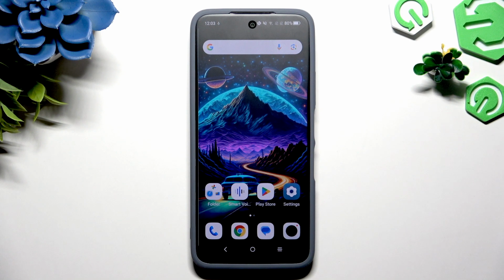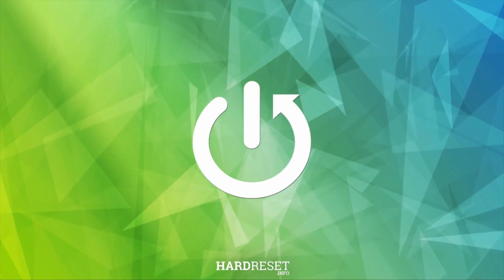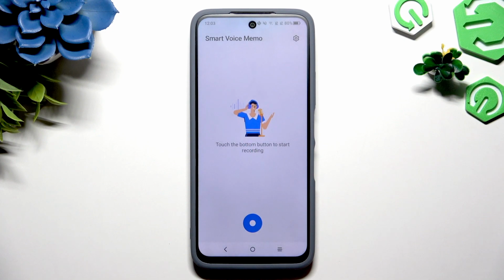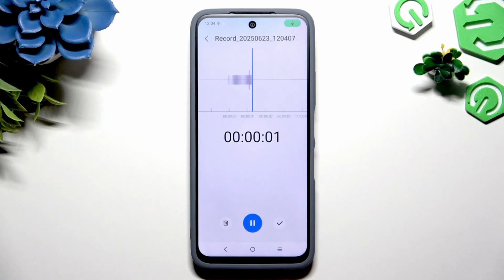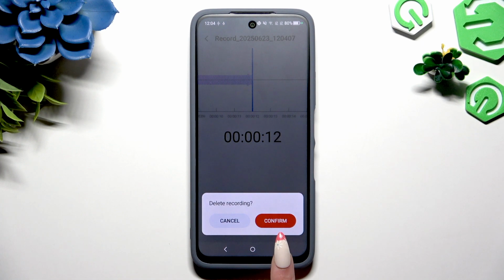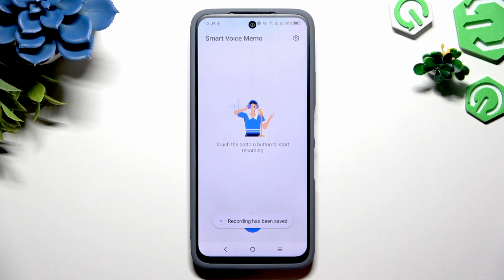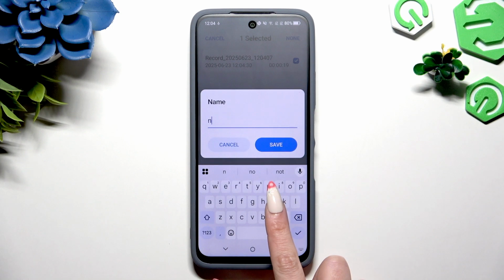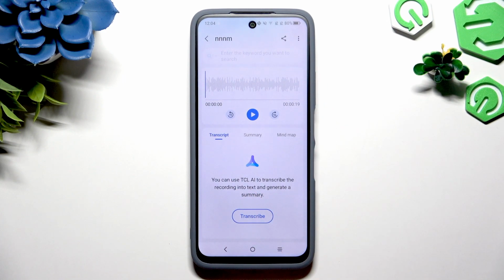TCL 60 SE NXTpaper 5G – How to Record Audio with Voice Recorder App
Learn how to easily record sounds and voice memos on your TCL 60 SE NXTpaper 5G using the built-in Smart Voice Memo app. In this video, we show you step-by-step how to find and open the Voice Recorder, allow necessary permissions, start and pause recordings, save or delete audio files, and manage your saved recordings. You’ll also discover how to rename, delete, and play back your recordings, as well as explore extra features like transcription and summaries. Whether you want to capture lectures, meetings, or personal notes, this guide will help you make the most of the TCL 60 SE NXTpaper 5G voice recording features.

How to record audio on TCL 60 SE NXTpaper 5G using Voice Recorder app?
How to save and manage voice memos on TCL 60 SE NXTpaper 5G?
Where to find recorded sounds on TCL 60 SE NXTpaper 5G?

0:00 Open Smart Voice Memo app
0:18 Allow permissions for first use
0:28 Start, pause, and stop recording
0:50 Delete or save your recording
1:00 Manage, rename, or delete saved recordings
1:17 Play back and use extra features (transcribe, summary, mind map)